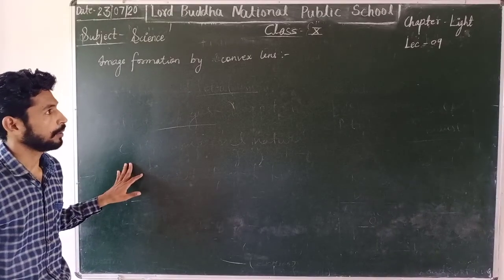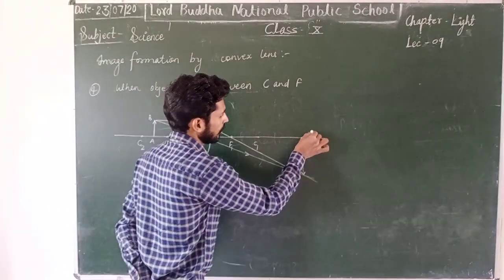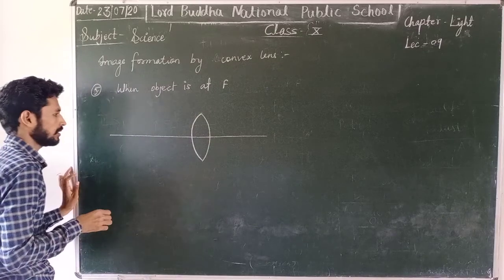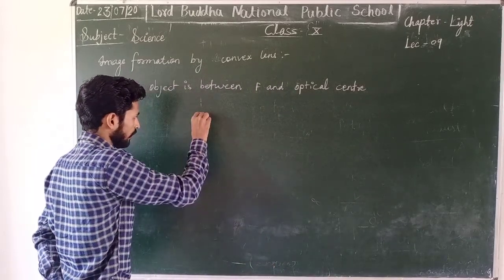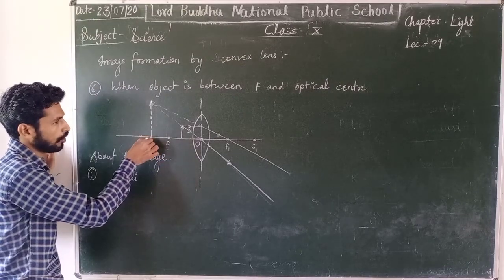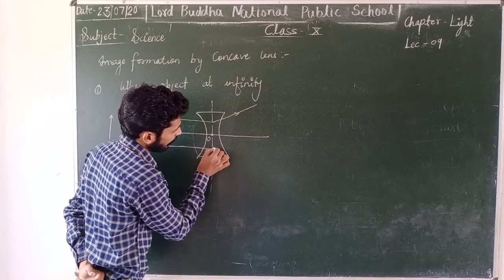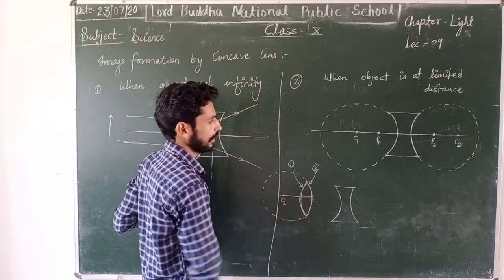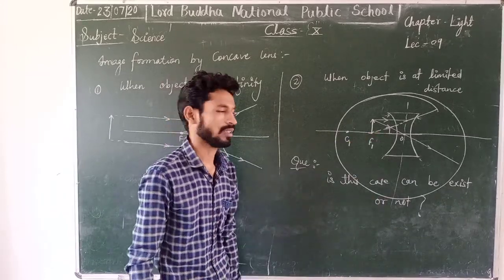Chapter Light lecture 9 class 10